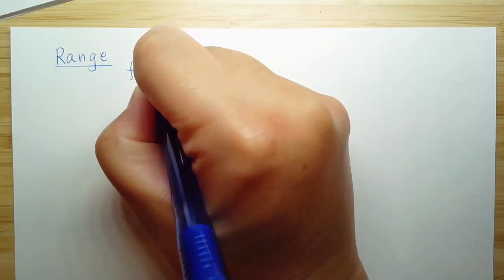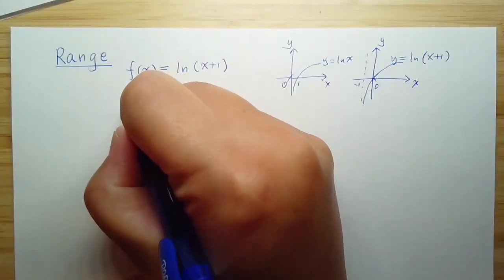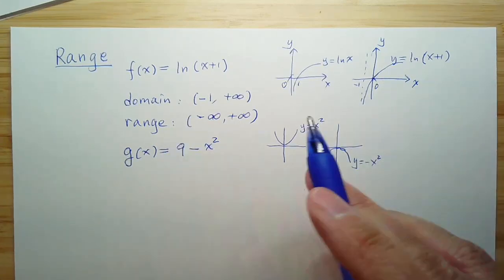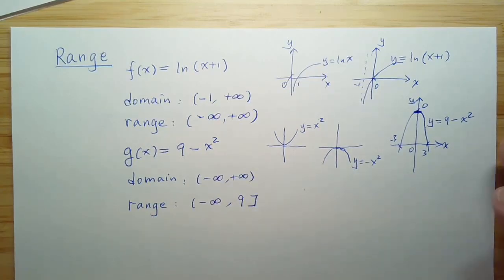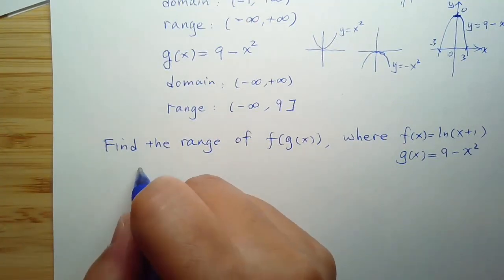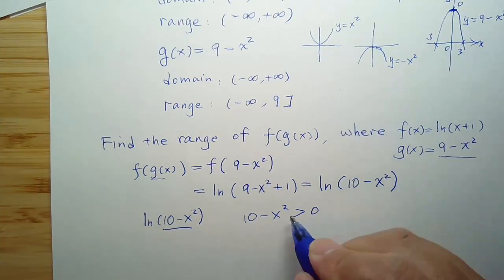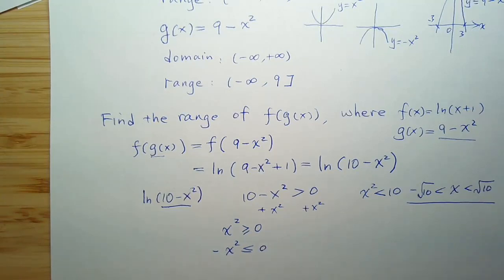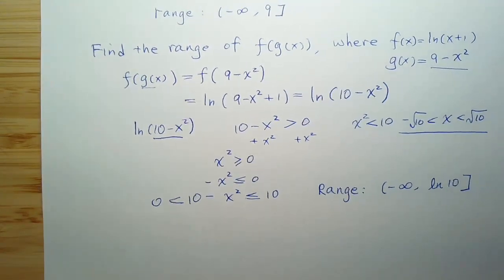Calculus 003 Range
For each function, we should pay attention to its domain ,range and the relationship. Let's learn how to find range of a composite function.